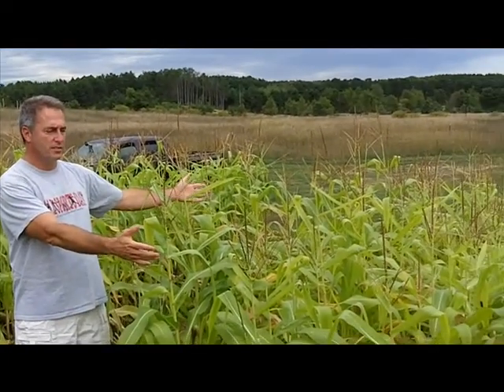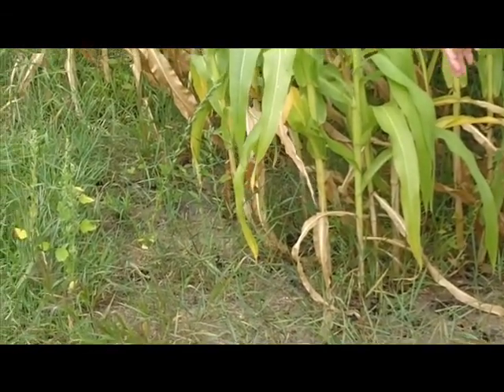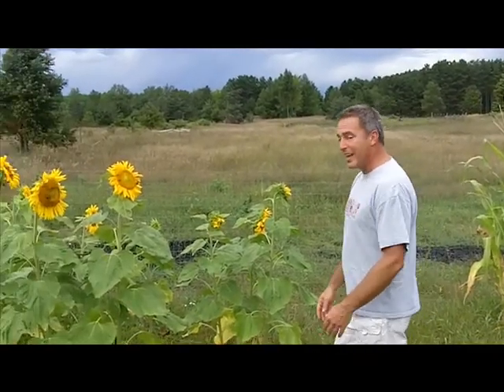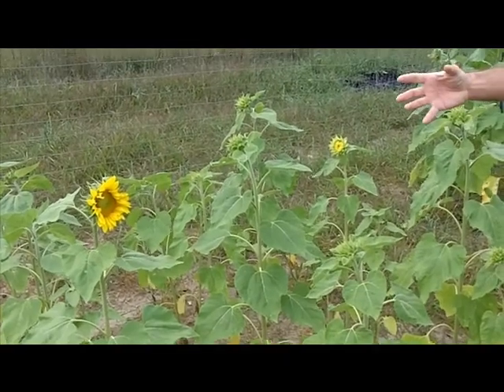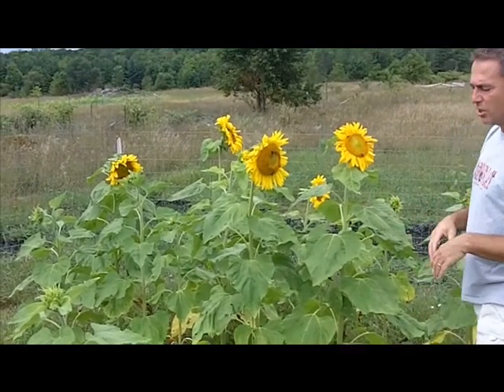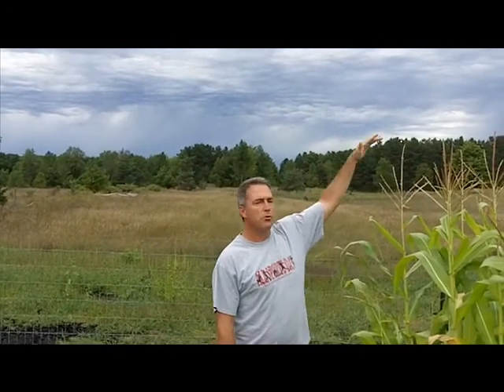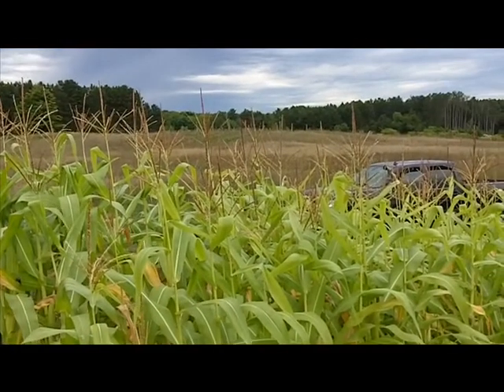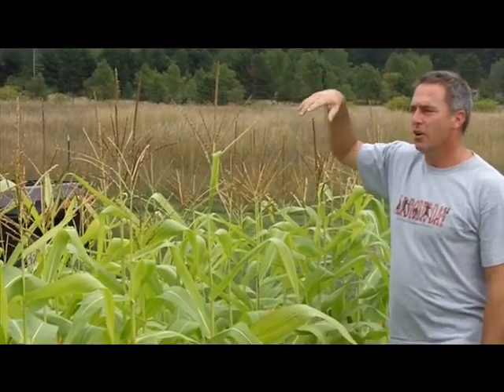Field Test Biochar with Corn and Sunflowers (final)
This is the final video of our biochar test with corn and comment!sunflowers. There were a few suprises along the way, and we will explain them.